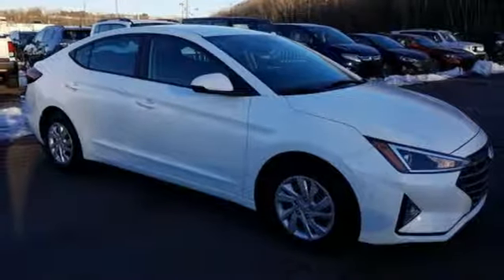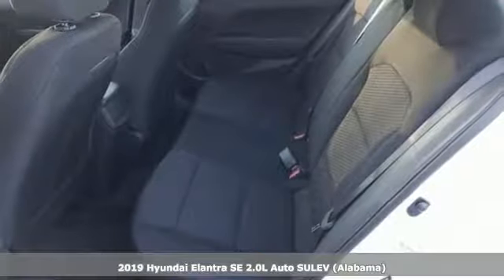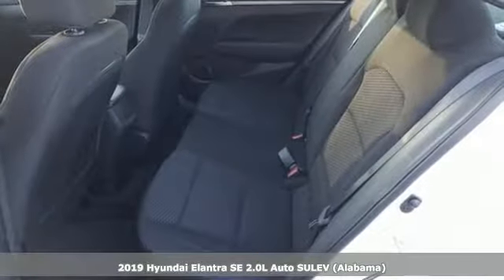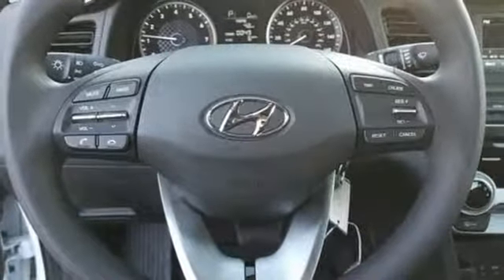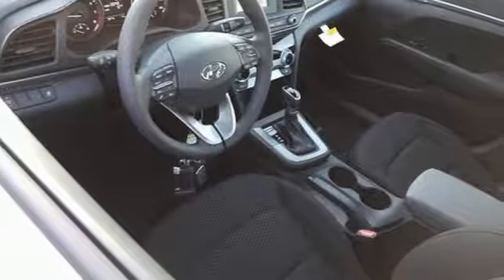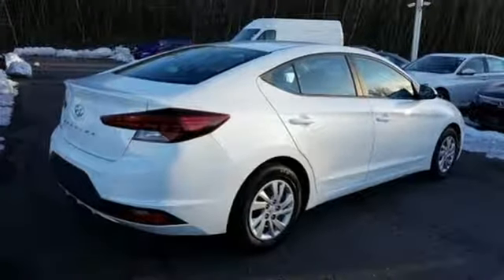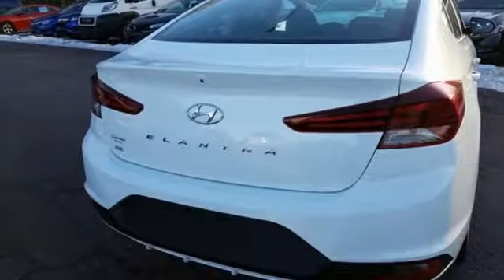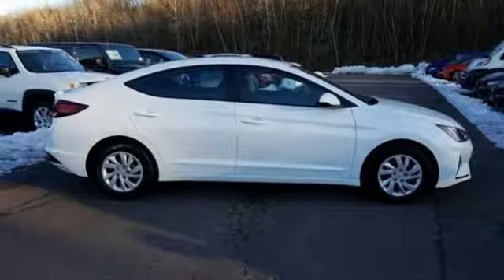New 2019 Hyundai Elantra Wilkes-Barre PA Scranton, PA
Year: 2019
Make: Hyundai
Model: Elantra
Trim: SE
Engine: 2.0L 4-Cylinder
Transmission: Automatic
Color: White
Interior: Black
Stock #: K18752
VIN: 5NPD74LF9KH451096

Address:
150 Motorworld Dr #3